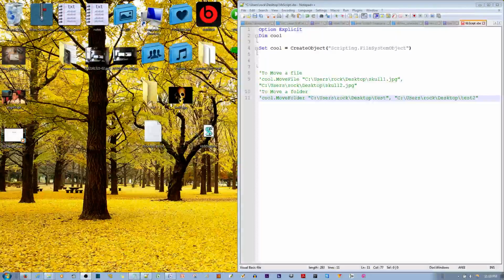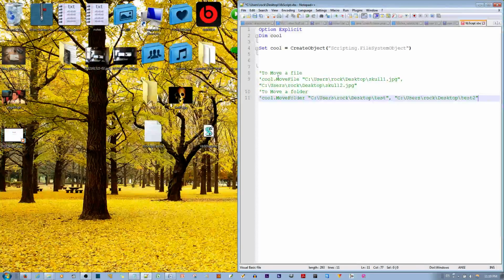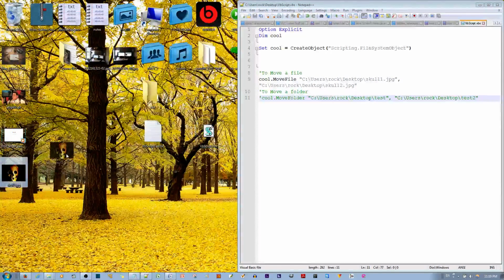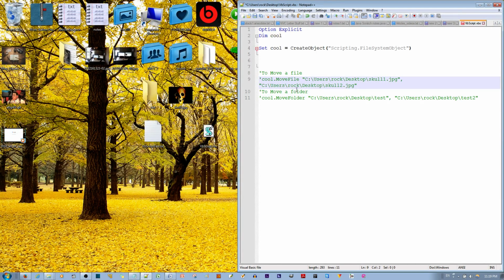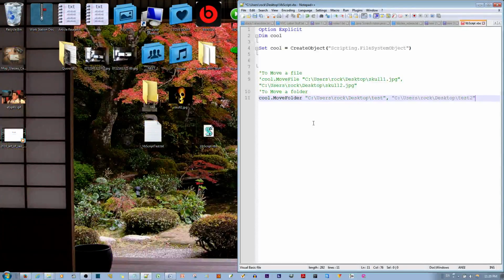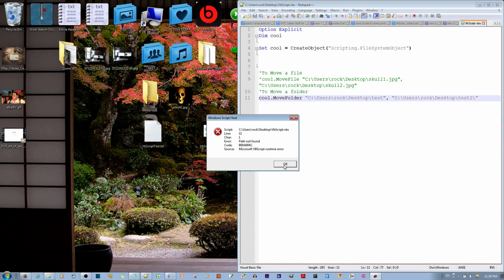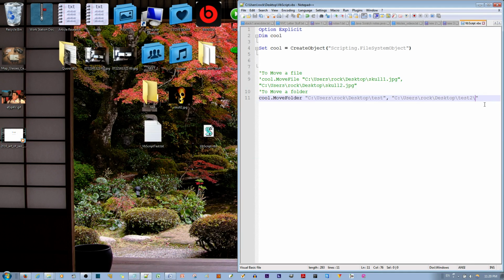Demonstration of How to Rename Files & Folders in VbScript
LESSON NOTES In this VbScript demonstration, I show you how to rename files and folders.